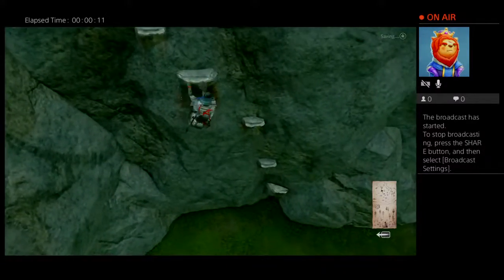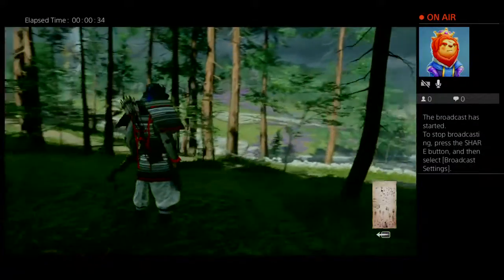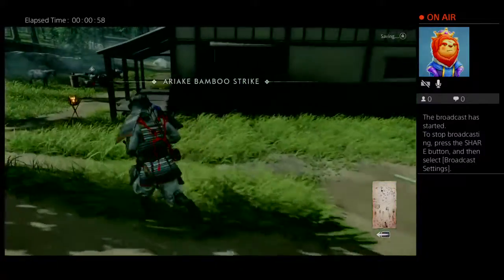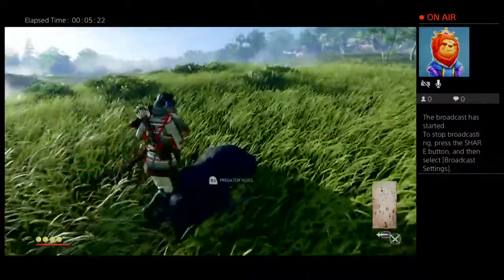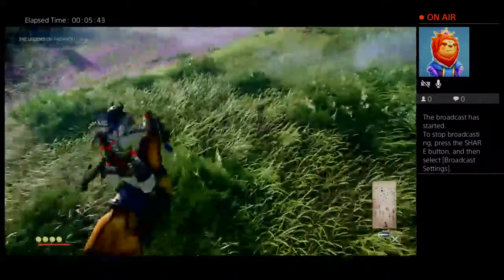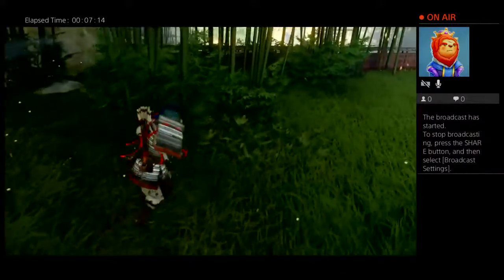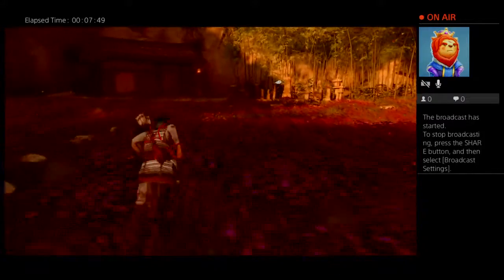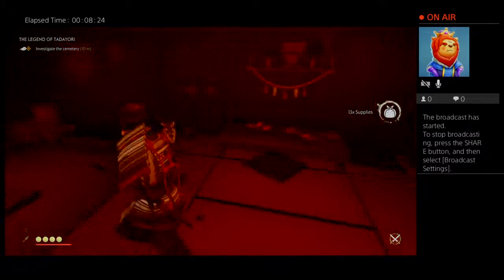Vlz_Dodge's Live PS4 Broadcast Ghost Tusu